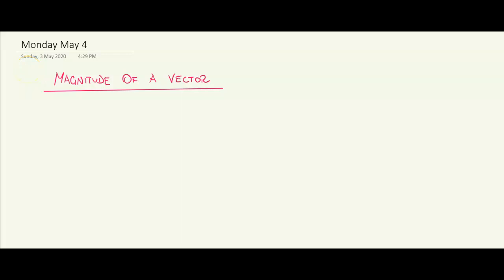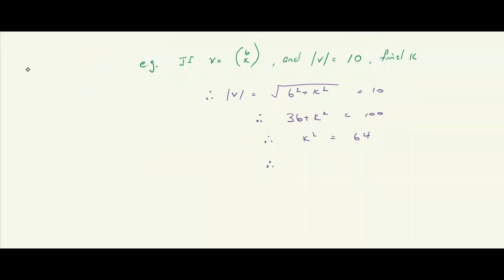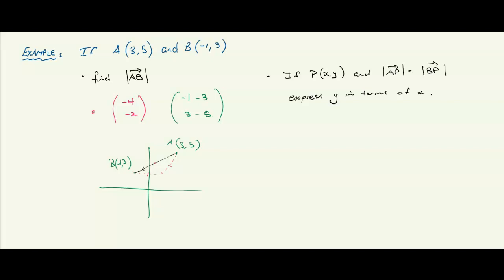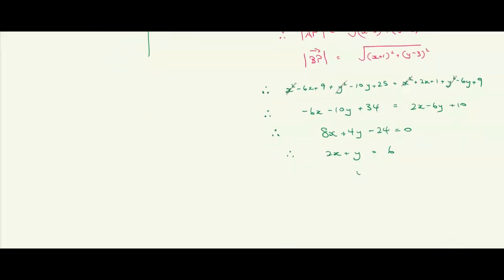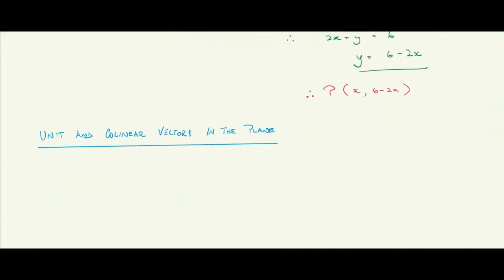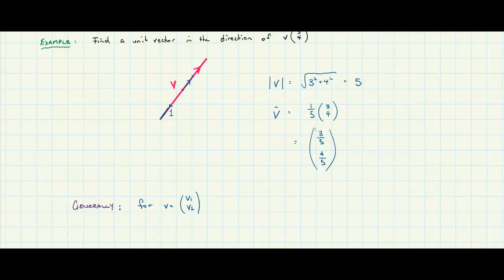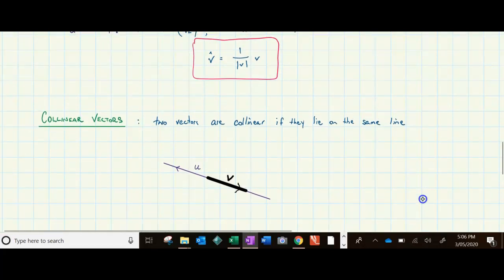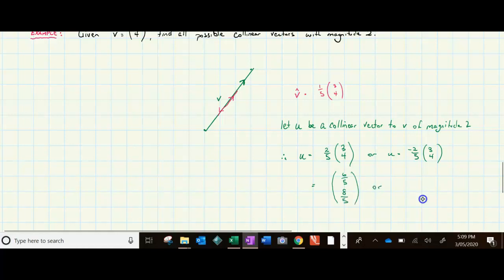Vectors - magnitude, unit & collinear (2-d)